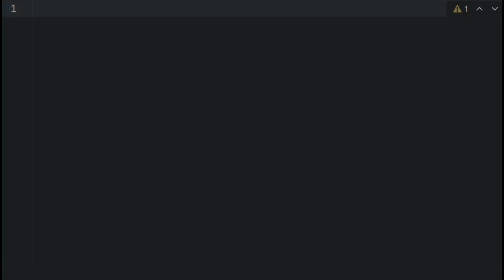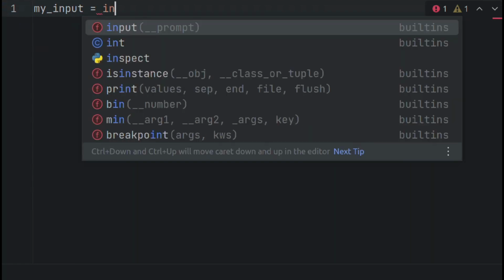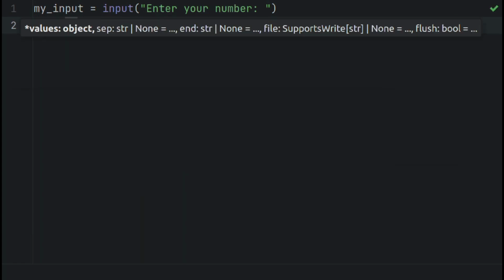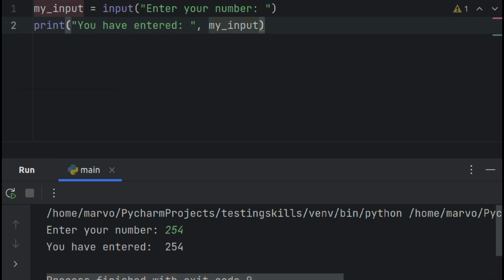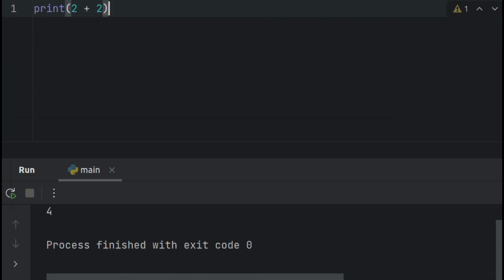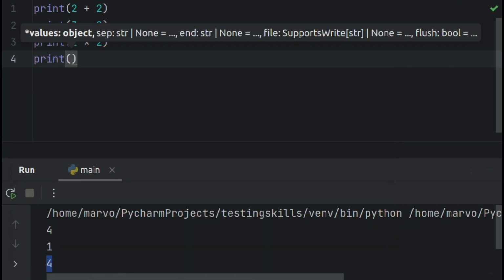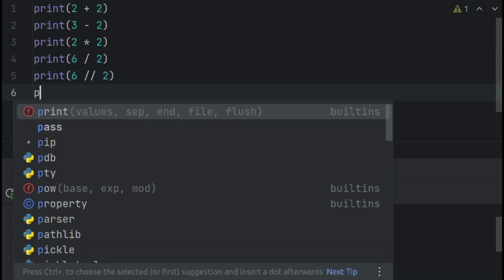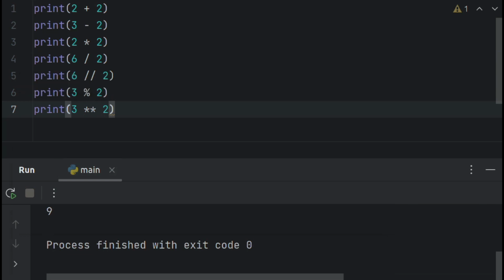4. Python Input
Learn how to handle user input in Python! In this video, we'll show you how to use the input() function to capture and process user data, making your programs interactive and dynamic. Perfect for beginners who want to enhance their coding skills and a useful refresher for experienced programmers.